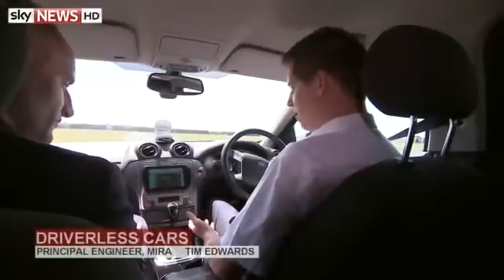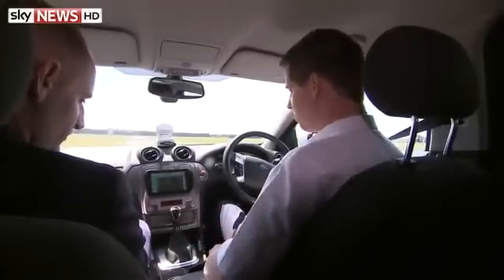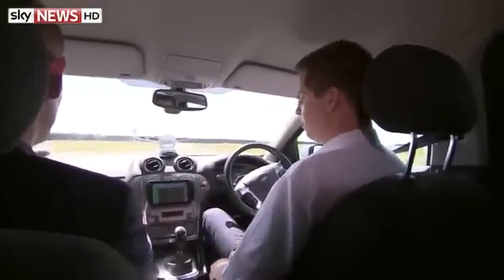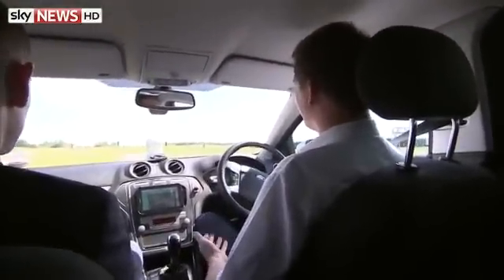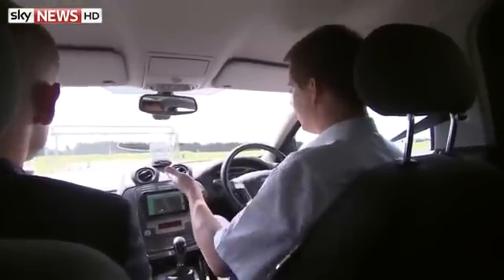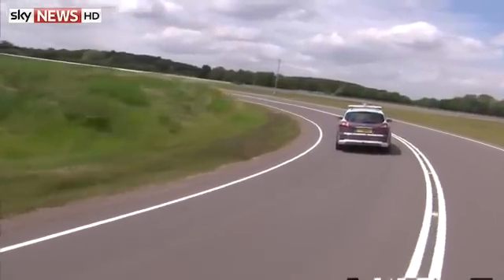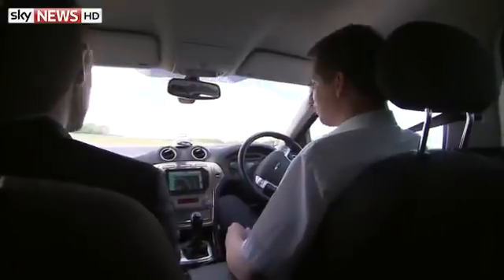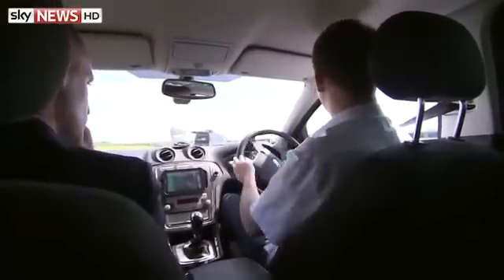Tesla P85D: Autopilot And Many More Features ,-watch video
Tesla's Self-Parking Car Slows Down For Signs
Feast Your Eyes on Tesla's Powerful New Car
The Model D Is Tesla's Most Powerful Car Ever, Plus Autopilot
Nikola Tesla electric car hoax
The new model can hit 60mph in 3.2 seconds and will come to you when you summon it, the California

company reveals.
car making company
car making company

    Tesla P85D: Dual motor, all-wheel-drive electric car unveiled

Tesla's Self-Parking Car,Tesla electric car,Most Powerful Car, 60mph in 3.2 seconds,California

company,car making company, Tesla P85D, Dual motor, all-wheel-drive electric car,Volkswagen,Toyota,Hyundai,G.M.,Honda,Nissan,Ford,PSA,Suzuki,Renault

car making company
Volkswagen 8,576,964
2 Toyota 8,381,968
3 Hyundai 6,761,074
4 G.M. 6,608,567
5 Honda 4,078,376
6 Nissan 3,830,954
7 Ford 3,123,340
8 PSA 2,554,059
9 Suzuki 2,483,721
10 Renault

car manufacturing companies

british car manufacturing company

italian car manufacturing company

japanese car manufacturing company

mass production car company

car pak manufacturing company

romanian car manufacturing company

french car manufacturing company
 Tesla's car

tesla's car free energy

tesler

tesla antenna electric cars

1930 pierce arrow electric vehicle

tesla black box

tesla wireless electric car

nikola tesla free energy car

nikola tesla secret car 1931

The car will be available in the US from December

Electric car maker Tesla has lifted the lid on a new two-engined model with "insane" acceleration and

self-parking capability.

Tesla boss Elon Musk said the new D version of the Model S is also able to automatically decelerate

when it sees speed limit signs.

Manufacturers such as Mercedes and Volvo have systems that read signs and tell drivers if they are

going too fast - but do not adjust the speed.

The four-wheel drive, full-electric car features an engine in the front and one in the rear.

Tesla claims the top-of-the-line model hits 60mph in 3.2 seconds with a top speed of 155mph.

"This car is nuts. It's like taking off from a carrier deck," Mr Musk told reporters - but the

performance does not come cheap - prices for the P85D start at $120,000 (£75,000)

The top model does not come cheap - it starts at £75,000

The improved safety features are seen as an attempt to win over customers who live in more inclement

conditions than the firm enjoys at its California base.

Released in 2012, the original Model S was a hit with motoring experts and won awards including car

of the year from America's Automobile magazine.
00:00/02:36
Video: Robotic Cars On UK Roads By January

The upgraded car's radar can scan the road in front in "fog, snow and sand" to sense potential

danger.

It can also change lanes by itself if the driver uses the indicator and the company claims owners

will be able to summon the car remotely on private property

"It will come to you wherever you are," said Musk. "It will slowly make its way to you."

The South-African-born entrepreneur, who is also heading up the Space X project, said having two

engines would not slow the car down.
00:00/02:50
Video: Who's In Charge In A Robotic Car?

"You can dynamically shift the power from rear to front and constantly be at the optimal efficiency

of both motors, so we actually overcome the penalty of the increased mass."

A surge in the company's share price has seen Tesla rack up a $30bn (£19bn) valuation.

The company is also working on a 4x4 model and a cheaper car to try to tempt drivers who may see

electric cars as a fad or likely to run out of power.

In a sign of its ambitions, it also announced plans last month to build the world's largest lithium-

ion battery plant in Nevada.
Video: Self-Driving Car Takes To The Road

Electric and hybrid cars only have 1.9% of sales in the UK, according to the Society of Motor

Manufacturers and Traders.

But figures released this month show sales are more than 50% up on this time last year, with 37,842

"alternatively-fuelled vehicles" sold so far in 2014.